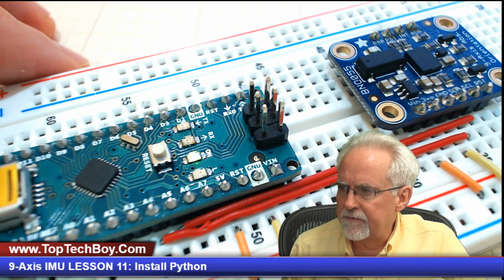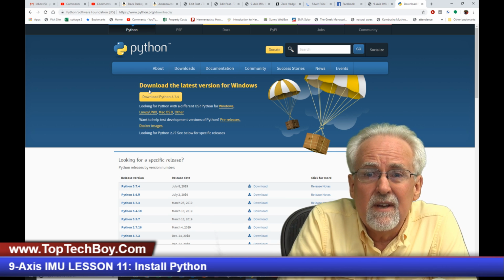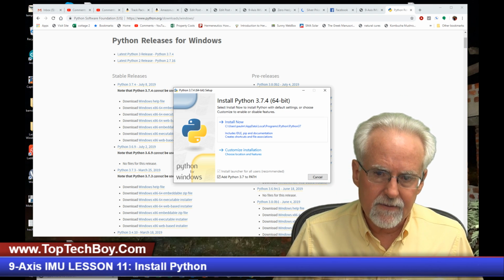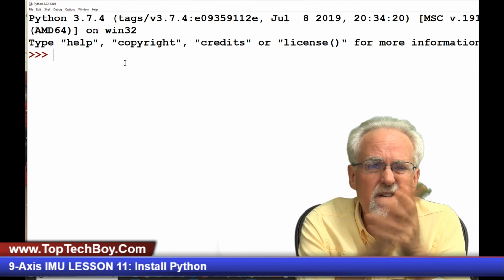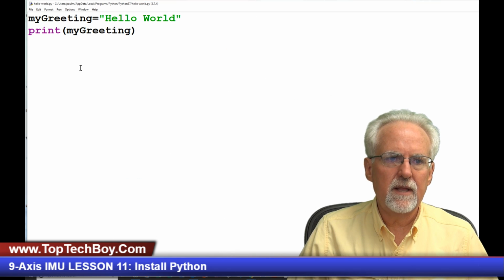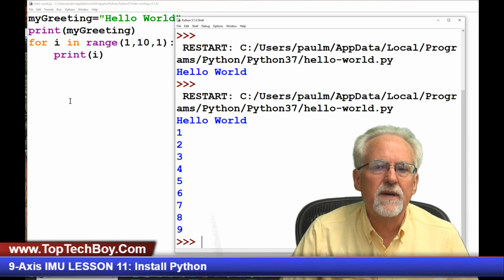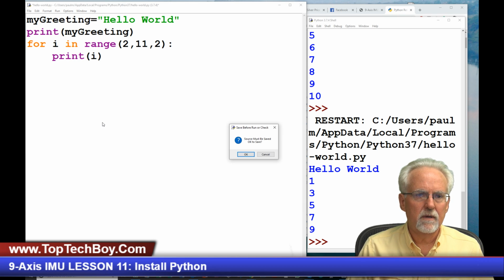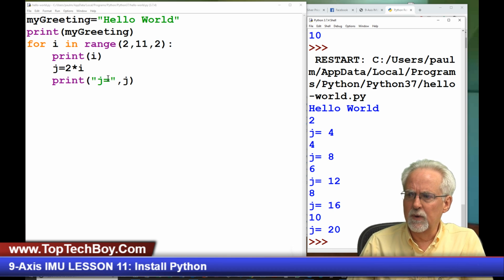9-Axis IMU LESSON 11: Install Python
This is a quick lesson where we show you how to install python. Our interest is to pass the data we are taking on the BNO055 9-axis sensor, and to send it to python where we can do 3D simulations and animations.